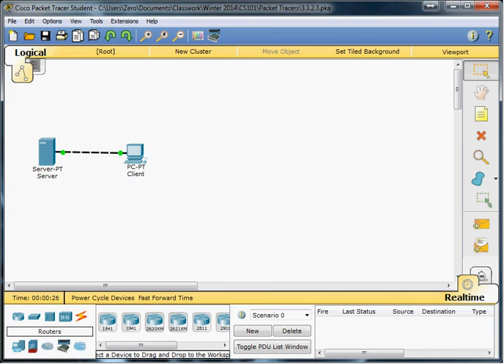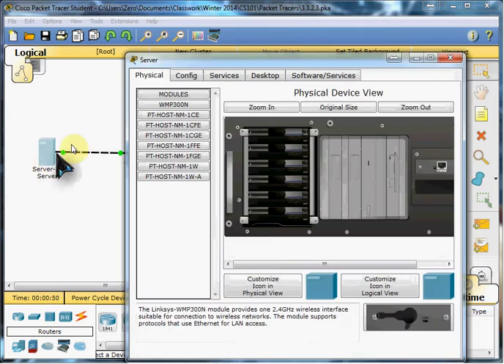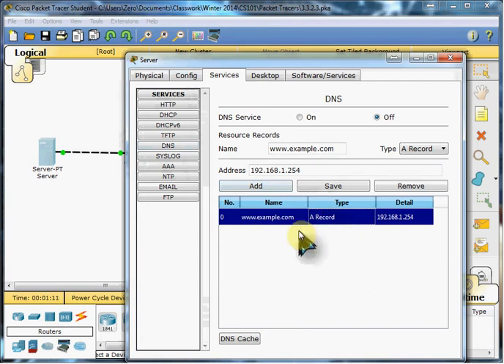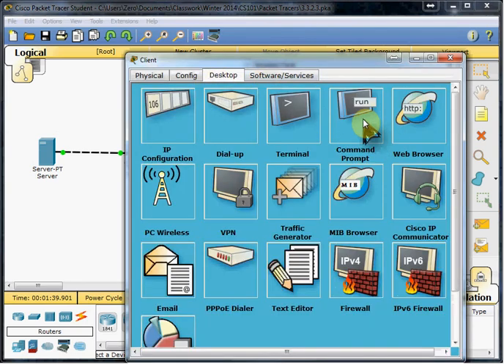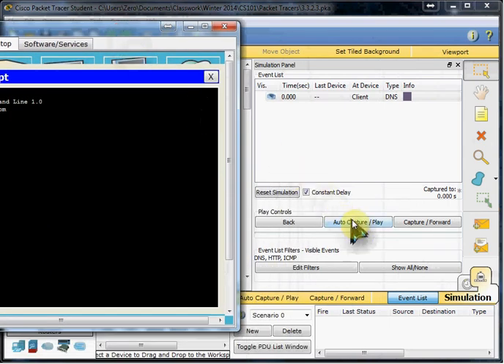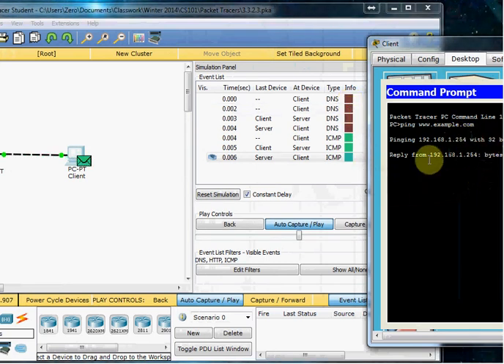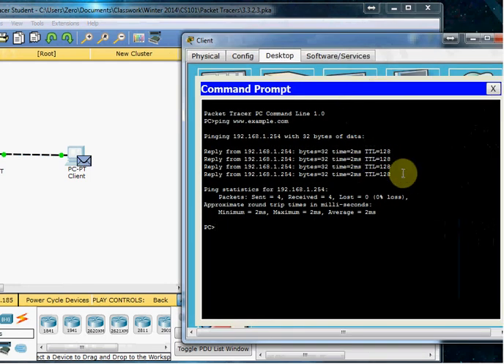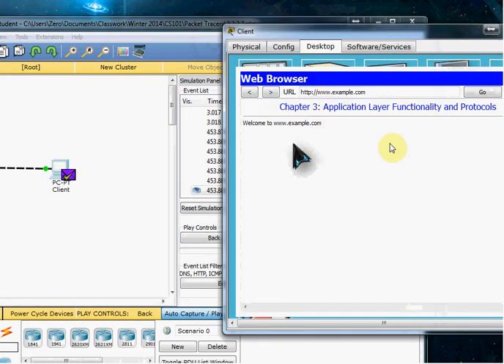Cisco Packet Tracer 3.3.2.3: Network Representations